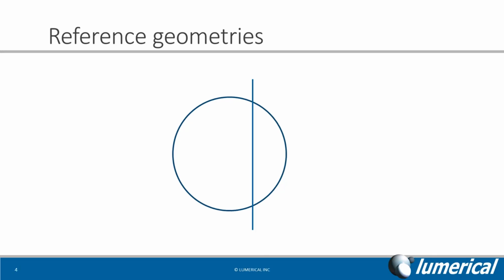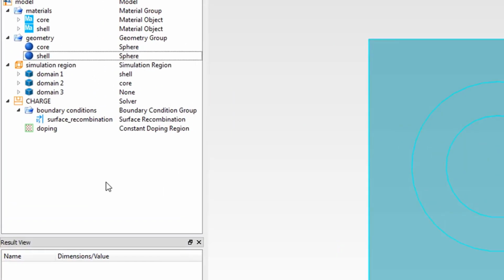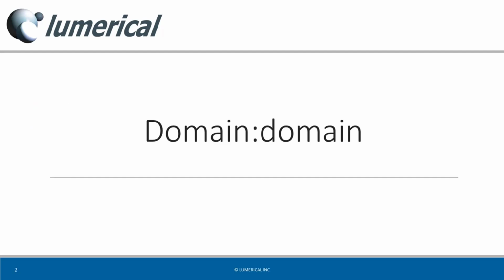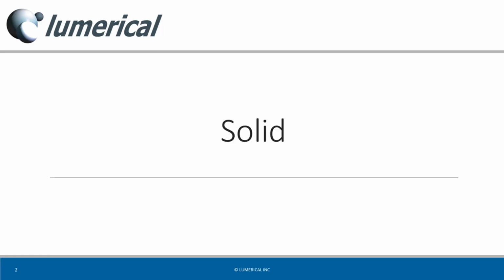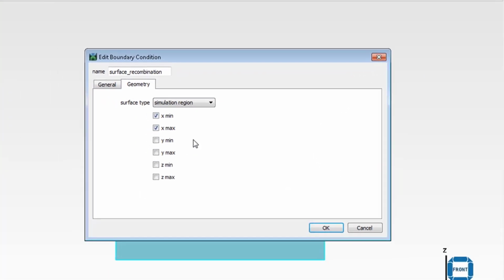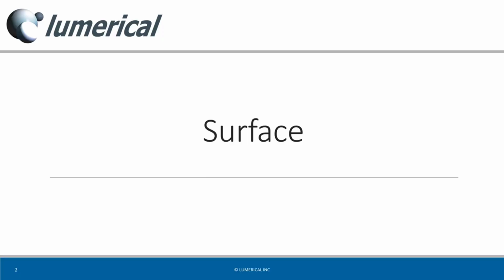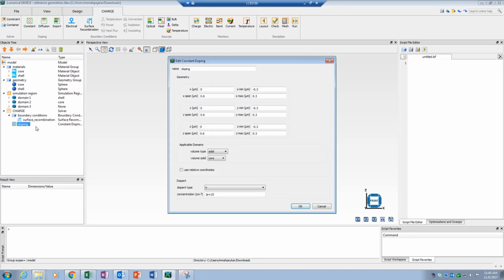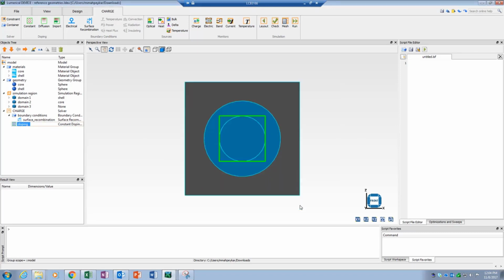Geometry Setup Tips Using Ansys Lumerical DGTD — Lesson 2, Part 2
This video lesson will walk you through the concept of reference geometries, their different types and their applications. Reference geometries are a general feature available in the finite-element IDE, not just the Ansys Lumerical DGTD solver. This lesson is part of the Ansys Innovation Course: Ansys Lumerical DGTD – Simulation Tips. To access this and all of our free, online courses — featuring additional videos, quizzes and handouts — visit Ansys Innovation Courses